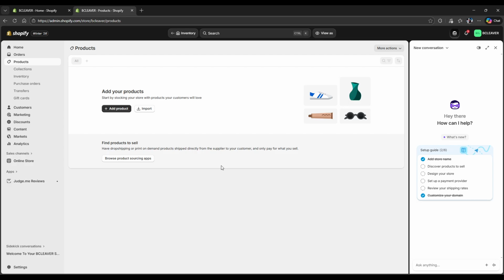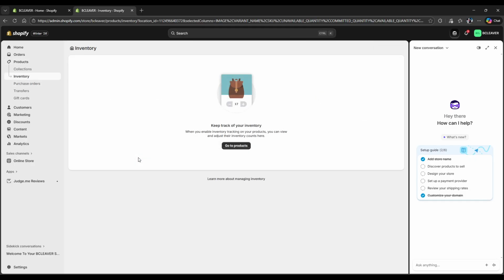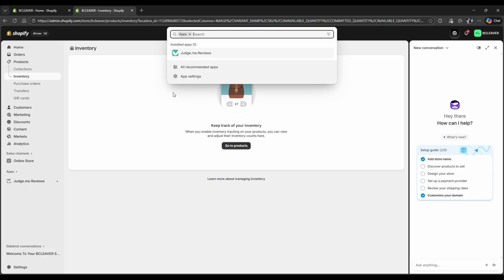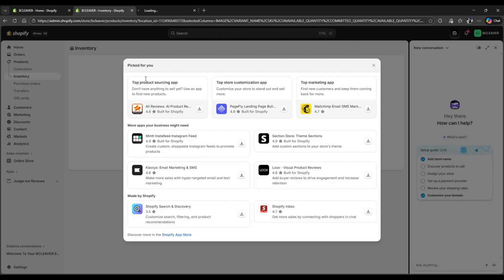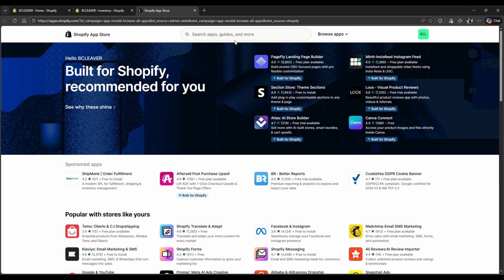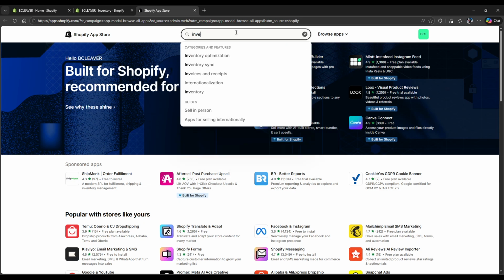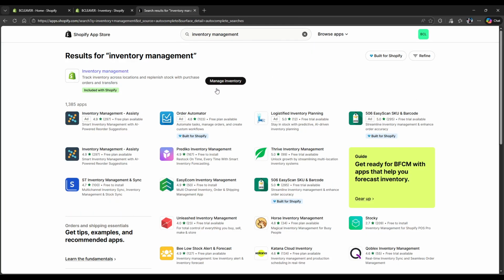How To Fix Inventory Not Syncing in Shopify ! Tutorial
Today we talk about fix inventory not syncing in shopify,shopify,shopify tutorial,shopify inventory management,shopify inventory tracking